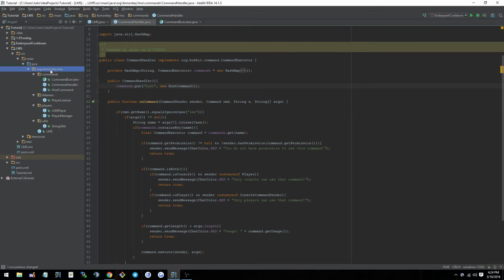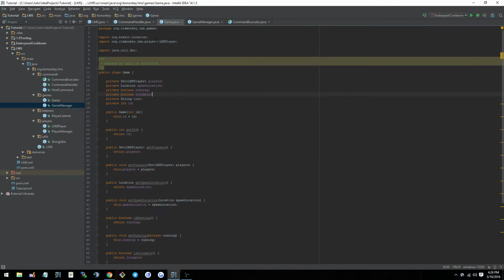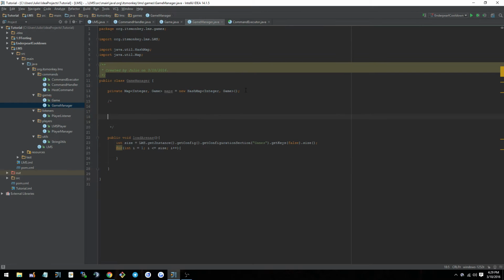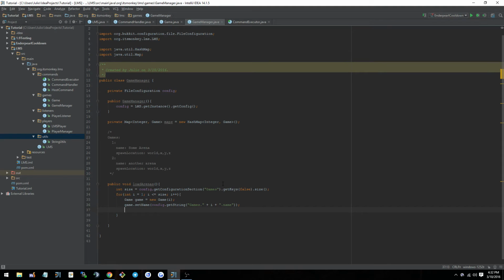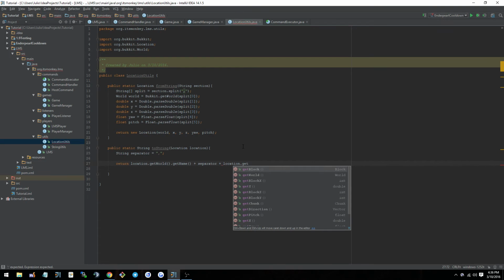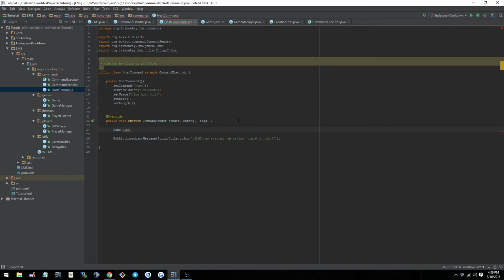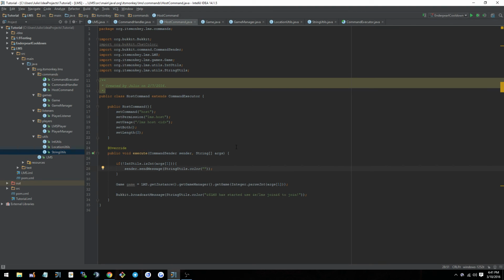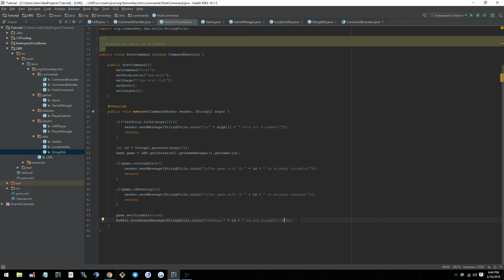Making an LMS Plugin Episode 3 - Creating Our Game and GameManager Classes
Hey guys, hope you like this new series I am making. This should keep me constant with uploads as I have another series coming up soon as well. Leave any suggestions for what we should do with this plugin in the comments below.

Hope you guys enjoyed this video. Tell me which tutorial you would like to see next.